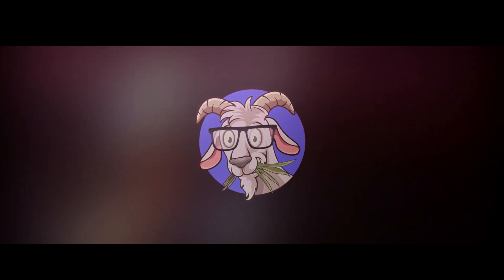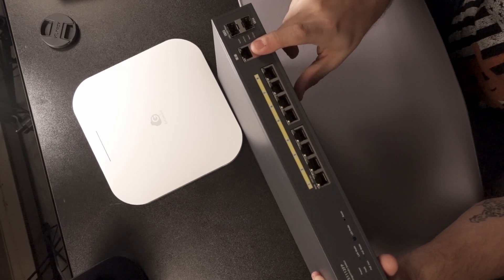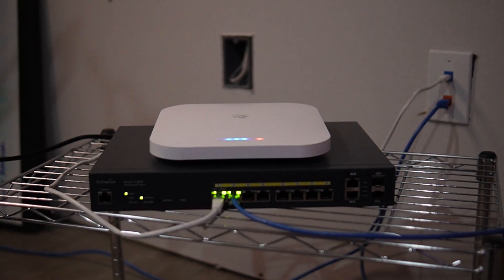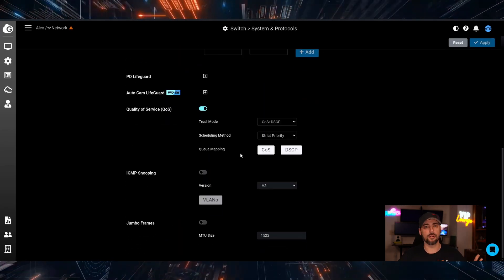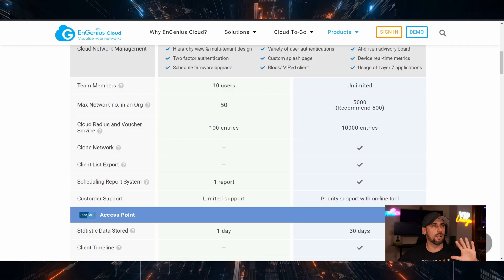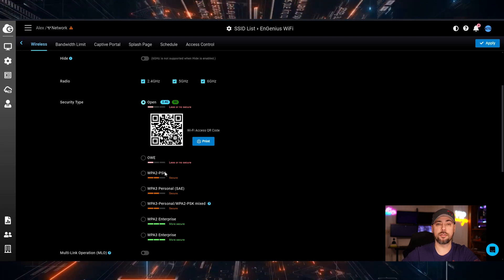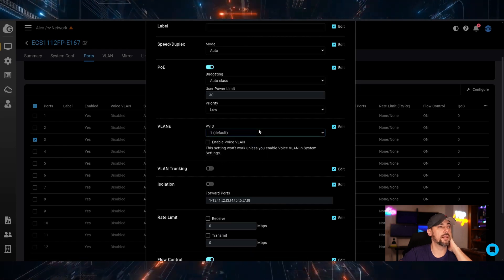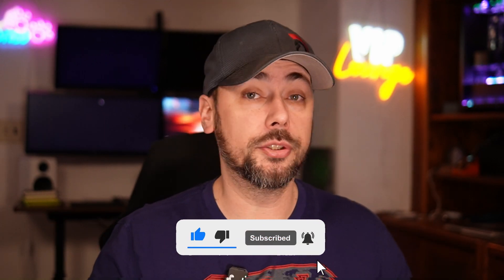Discover Advanced Networking with EnGenius | Complete Setup & Review 🌐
🌐 Dive into the world of advanced networking with our latest EnGenius Review! In this comprehensive video, we explore a range of EnGenius devices that redefine what a cloud managed network can do for both enterprise networking and home office setups. Whether you're looking for an alternative to UniFi or need a robust solution for your SMB, this video has got you covered.

📶 From the powerful WiFi 6E access point to sophisticated enterprise security gateways, we delve into how EnGenius equips you with everything necessary for a seamless, high-performance network. Discover how the network controllers and layer 2 network devices integrate smoothly to offer a single pane network control, making it easier than ever to manage your network topology. For those setting up a new data center or enhancing a home network tour, the insights on subnetting and gateway configuration are invaluable.

🔧 Watch as we set up a WiFi 6 router and dive into the settings using the EnGenius network management app. Ideal for CCNA students or networking professionals, this video walks you through each step, from unboxing to full operation, demonstrating why EnGenius might be your next dream machine for wireless networking. Don't miss out on how these WiFi 6 and WiFi 6E solutions can elevate your networking experience, providing robust connectivity and the versatility needed for today's demanding environments.

Chapters

0:00 - 📦 Unboxing: First look at EnGenius devices
1:17 - 🔍 EnGenius Review: Overview of the cloud-managed network line
3:25 - 🖥️ Setup Guide: Getting started with the EnGenius network management app
5:10 - ⚙️ Configuring Devices: Step-by-step network setup
7:35 - 🌐 Cloud Features: Exploring the cloud-based control and configurations
10:02 - 🏠 Home Office Networking: Suitability for small office/home office setups
12:45 - 📈 Advanced Settings: Deep dive into enterprise settings and features
15:30 - 📶 WiFi Connectivity: Demonstrating WiFi 6E access point setup and performance
18:50 - 🔧 Troubleshooting: Addressing connectivity issues and solutions
21:15 - 🎬 Final Thoughts: Recap and review of EnGenius solutions